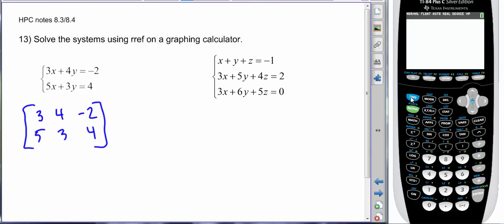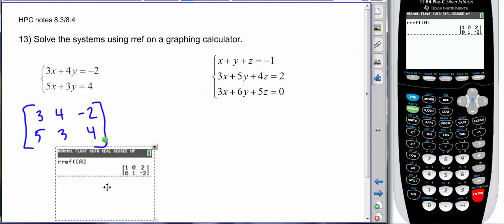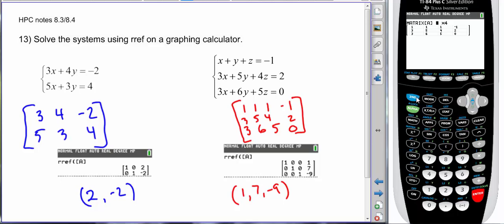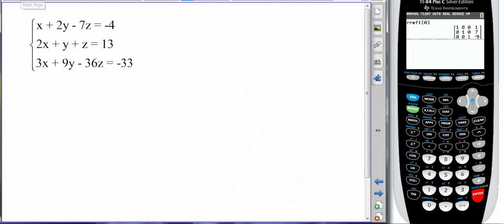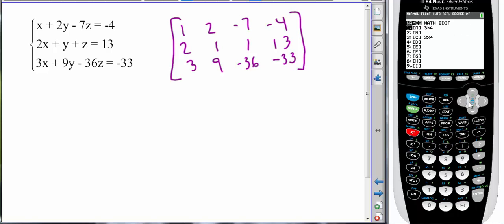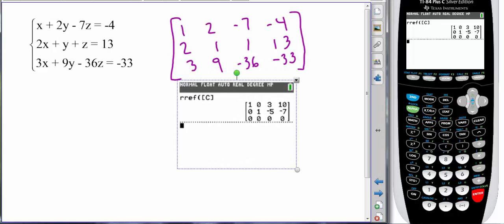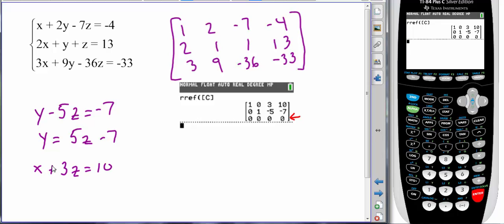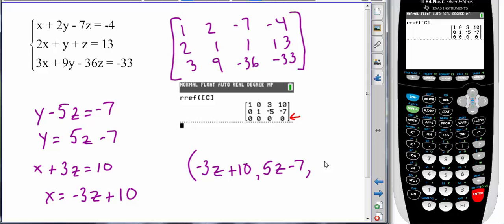HPC Lesson 8.3-8.4 part 2